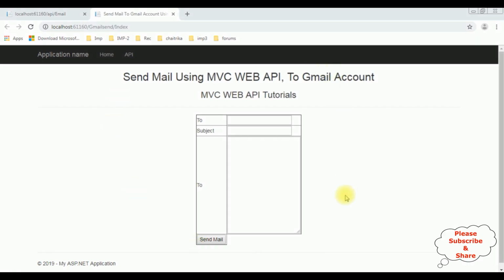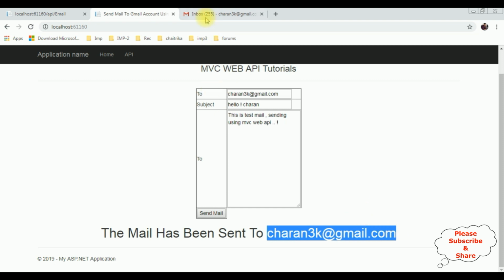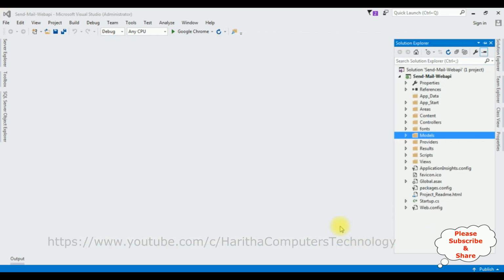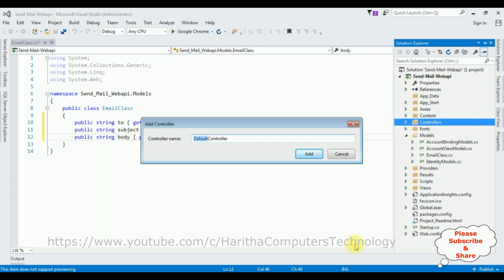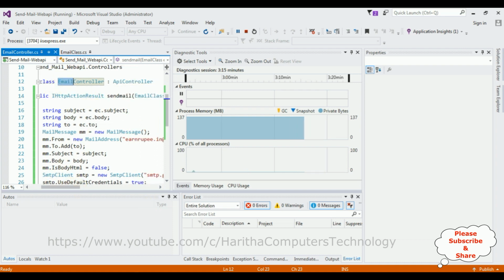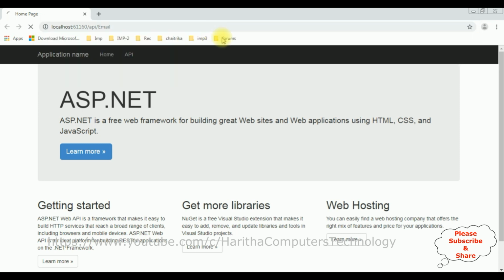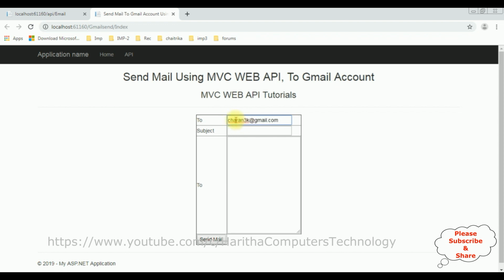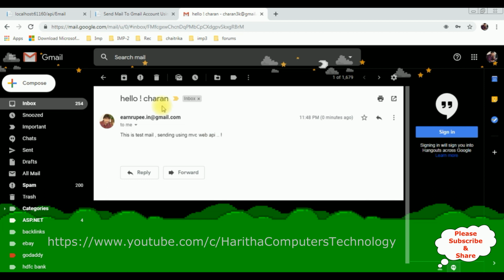Send Email To Gmail Using WEB API C# MVC 5 ASP.NET 4.6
asp.net MVC WEB API 2 send emails to gmail id  step by step Tutorial in c#